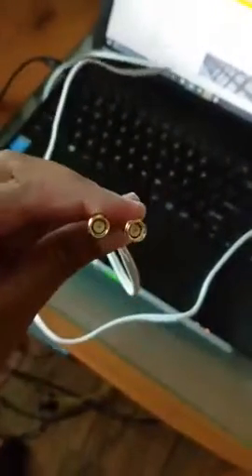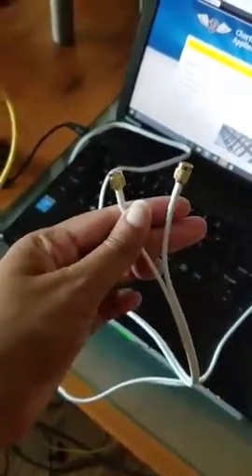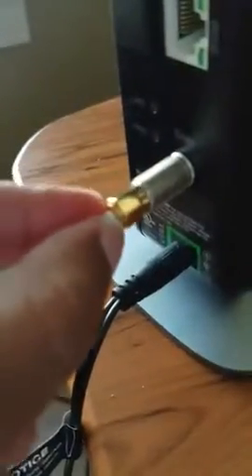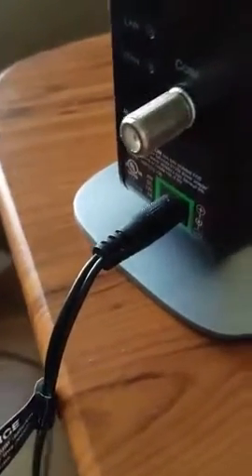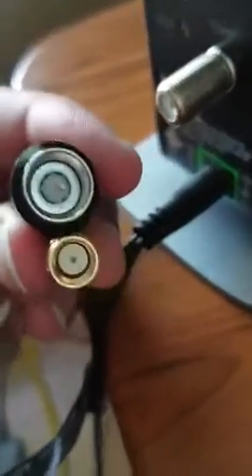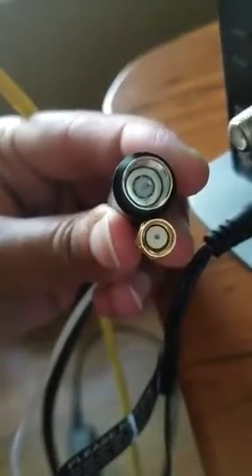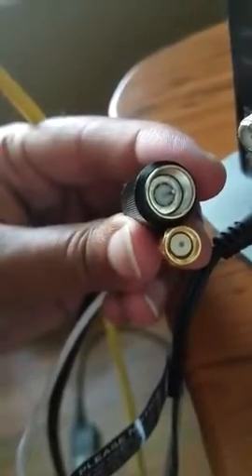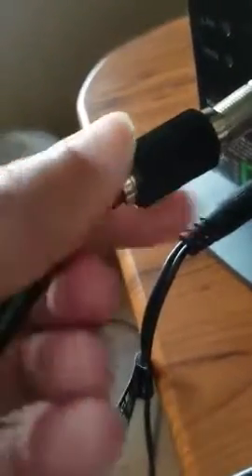Urant 4G LTE High Gain Network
Urant 4G LTE 35dBi High Gain Network Antenna SMA 4G-Antenne Outdoor Signal Booster Receiver Amplifier with FCC CE ROHS Certification(SMA)
Sold by: Urant Store
$18.49

The Urant 4G LTE 35Bi High Gain Network Antenna is supposed to increase the range of your internet while in your home.  I needed this because my cell phone is 4G LTE but it never actually gives me 4g LTE where I live. I always just end up switching to CDMA because it loads pages faster on CDMA. I failed to educate myself fully and I was not able to use it as I did not have the proper equipment to plug this into. I thought I could attach the ends to my home router and that did not turn out to work in my favor.  I have to purchase and adapter so that I can really reap the benefits. What I did like about this is that it is white and fits into any decor; its light weight and can me mounted on a window or suctioned on the table. The downside is that my suction did not come with the package but after contacting the seller they are going to send another one. So that’s awesome!!  Once I get to an electronic store and buy the appropriate adapter I will come back and update my review.
I received the Urant 4G LTE 35dbi High Gain Network Antenna via a promotion for a discount in exchange for my most honest opinion.  I was not required to give a positive review and I can update it at will, at any time.  I do not have a direct relationship to the sellers.